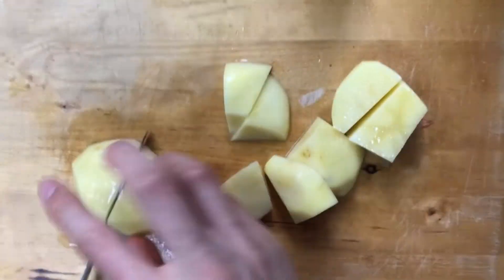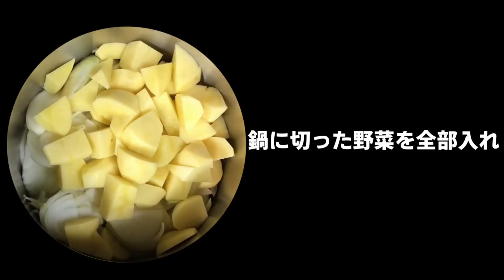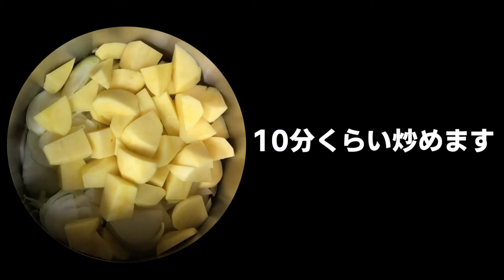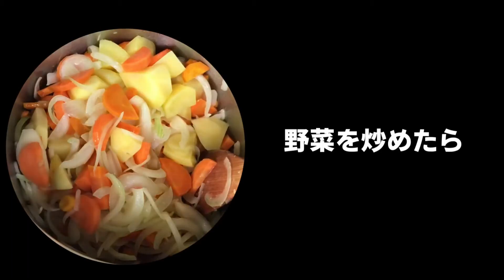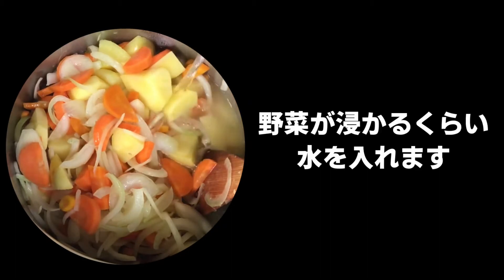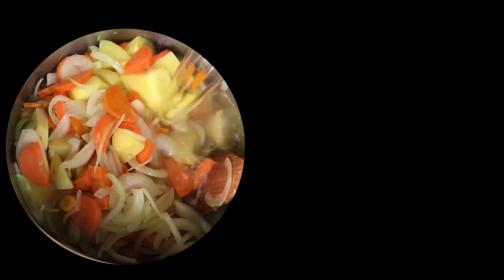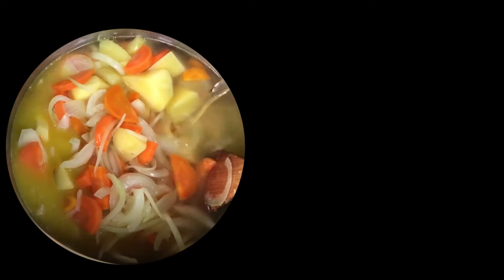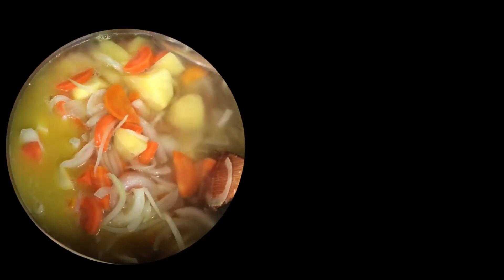【クリームシチュー】市販のルーにある物を加え絶品シチューを作る！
今日の料理動画はシーフードクリームシチューを市販のルーで作るのですがそこにプラスで『ある物』を加えて最高のシーフードクリームシチューを作ります。クリームシチューは1日経った物がまたコクが出て好きですね。途中大事な物を忘れてしまいました。
≪用意するもの≫
市販のルー  1箱
人参              3本
ジャガイモ  3個
玉ねぎ          3個
水                  1000ml
牛乳               200ml